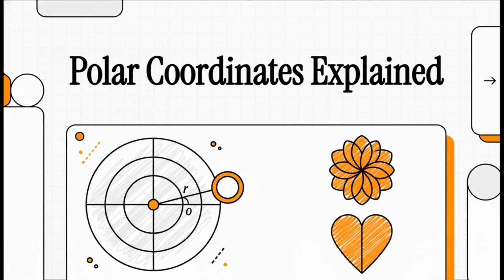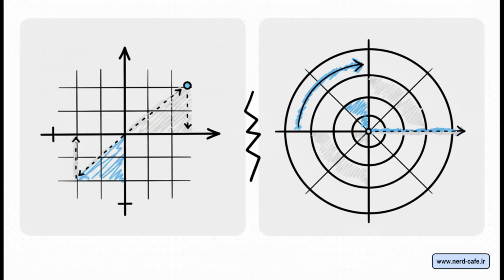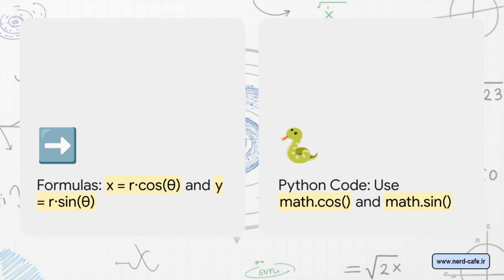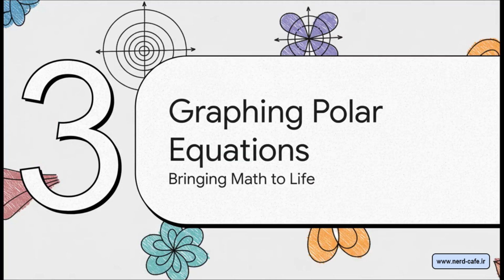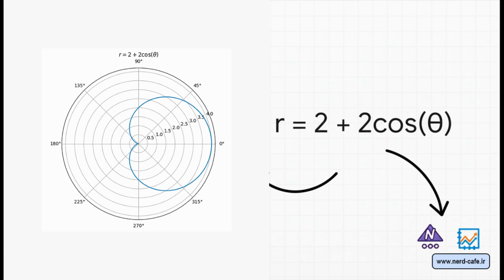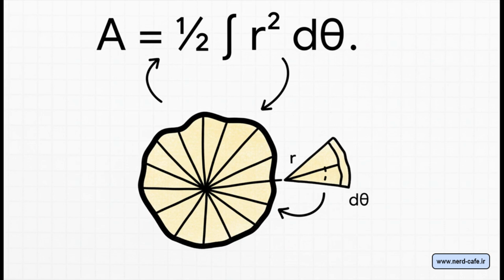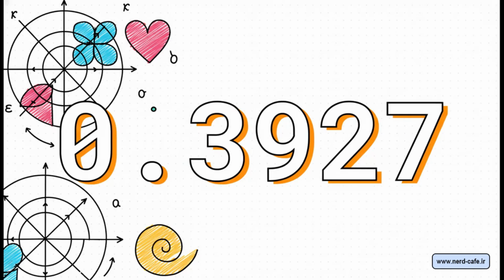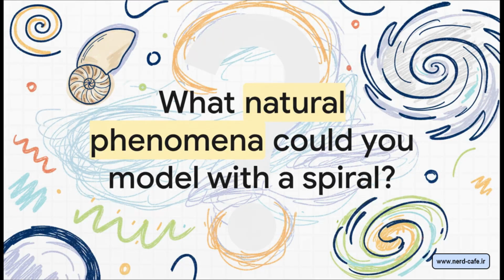Polar Coordinates | مختصات قطبی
Hey everyone! 🎥